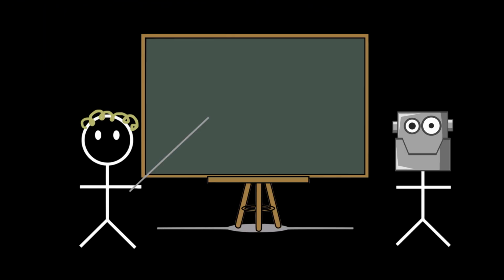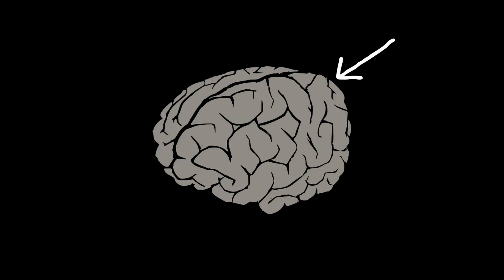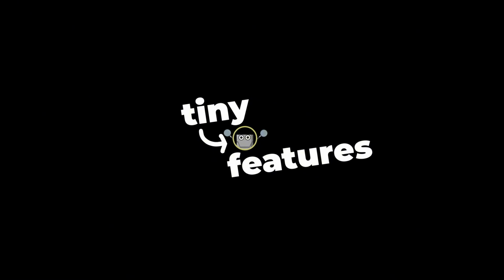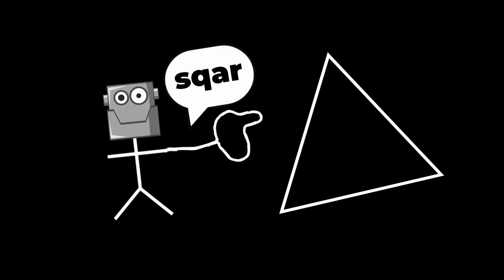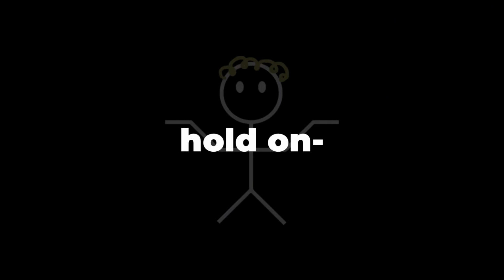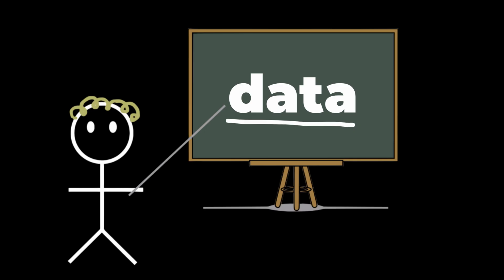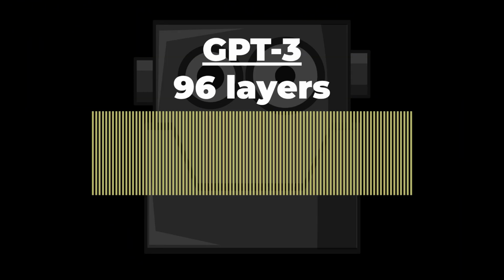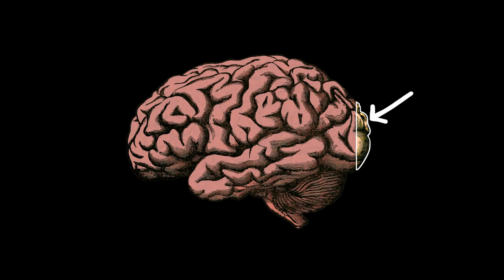How Does AI Even Learn?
Ever wondered how AI learns — kinda like a toddler figuring out the world? From cats to pattern spotting, this video breaks down how artificial intelligence actually does your taxes - using a few hilarious examples, some stickman chaos, and science you’ll actually understand

We’ll explore:
-How machines recognise patterns
-Why AI needs so much data to learn
-How AI reads sentences
-How your brain and AI might not be so different after all

So if you’ve ever asked, “Wait… how does AI actually learn?” - this is your crash course, no PhD required.

Credits:
Stock images from Pixabay, Pexels, Openclipart, and Wikimedia Commons.